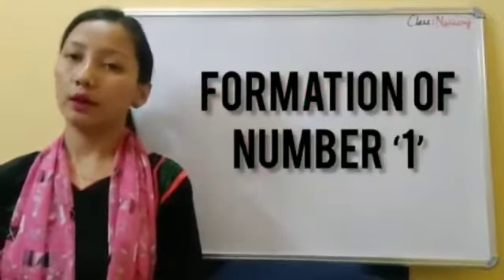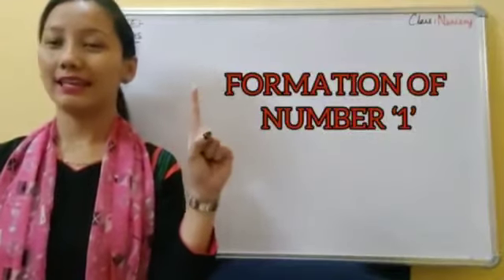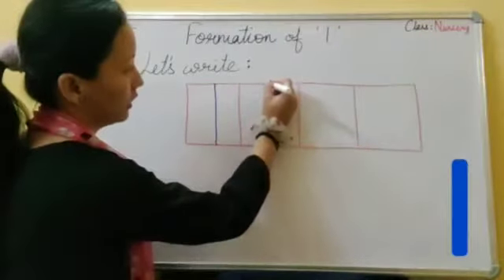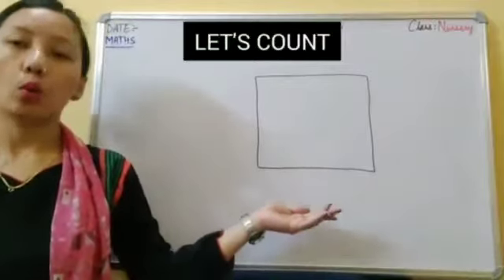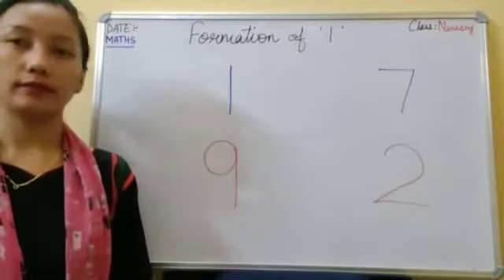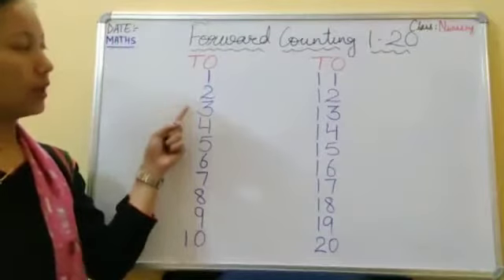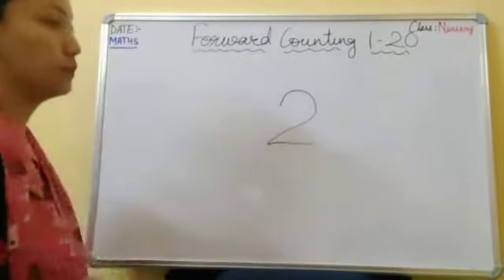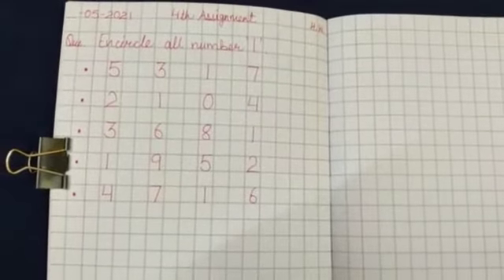CLASS:- 'NURSERY' "MATHEMATICS" TOPIC - 5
1."FORMATION OF NUMBER 1"
2."COUNTING 1 TO 20"
From:- "HENRY NUMBER BOOK"
By:- Miss. Sushila Gurung